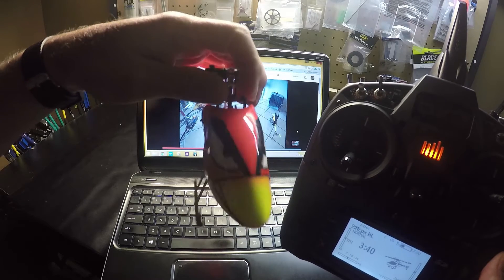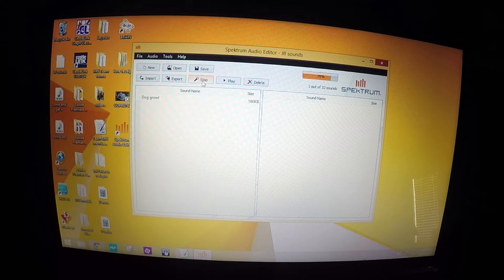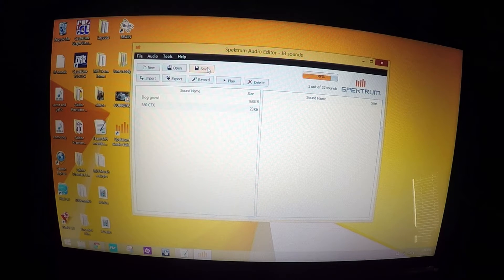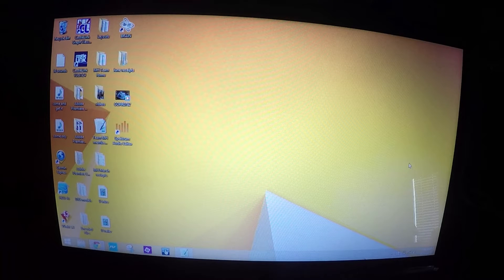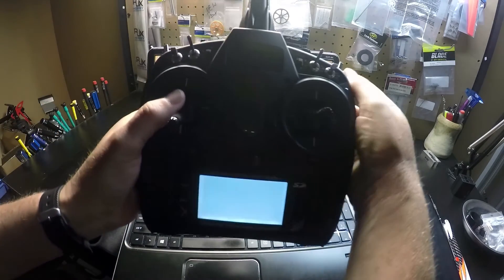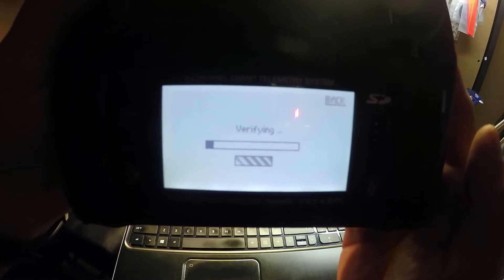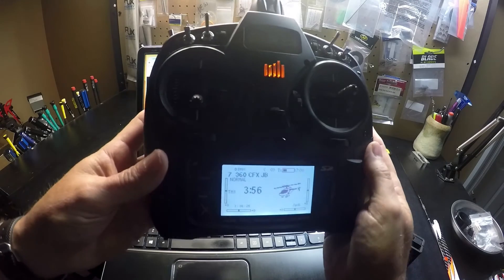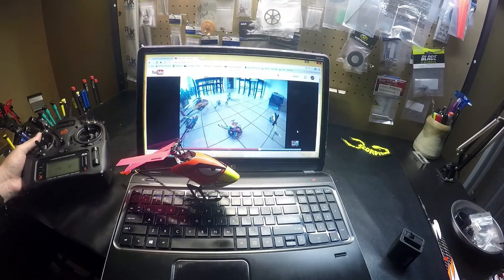Custom sounds and recording using Spektrum Audio Editor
Thats right record your own voice and sounds or import some to use on your Spektrum radio. I'll show you how to do it and save on a DX9 radio. Just download the free Spektrum audio editor and make your radio say what you want